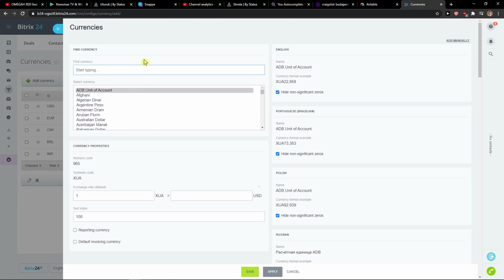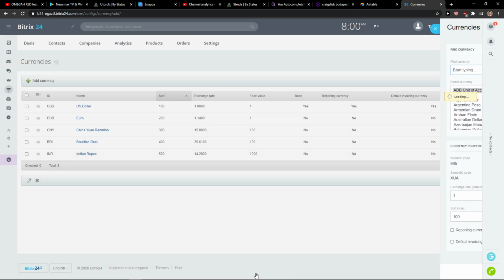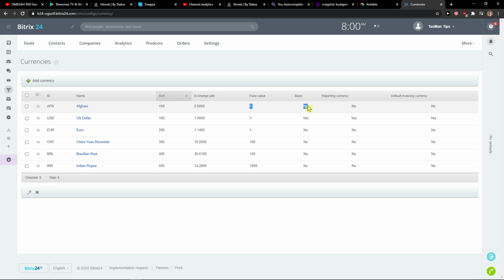How To Add Currency In Bitrix24